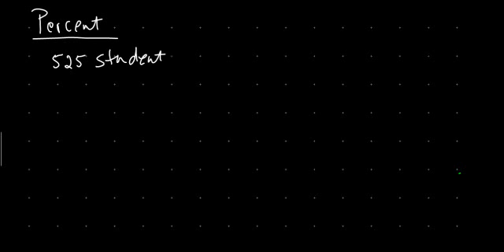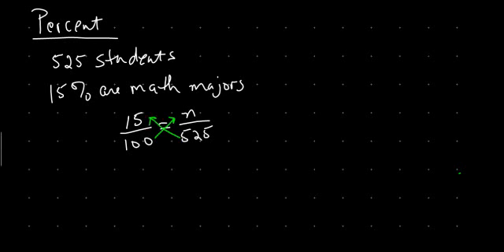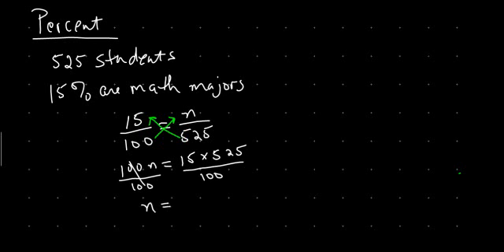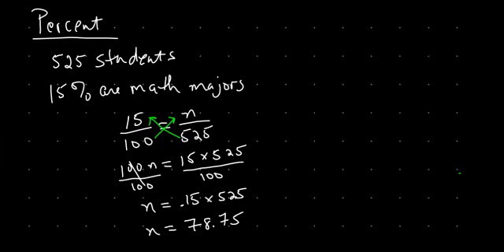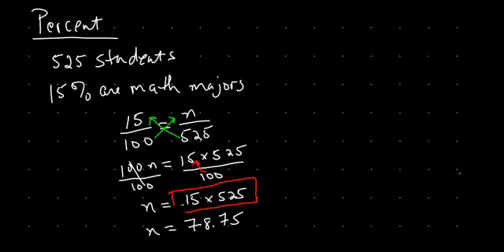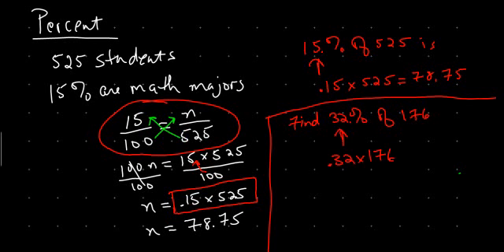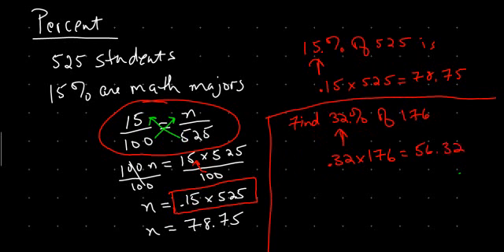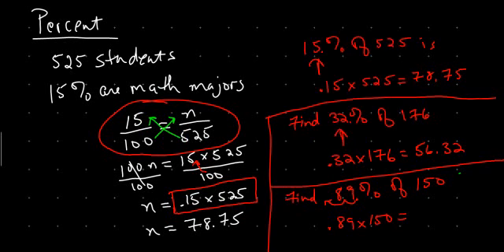Percent 2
This video continues to explore what it means to talk about percent.